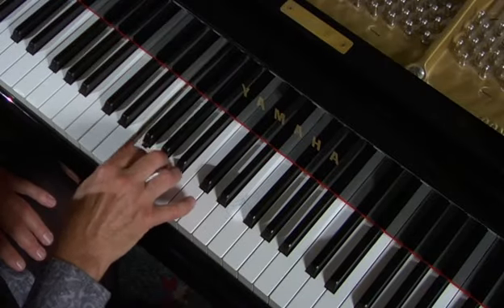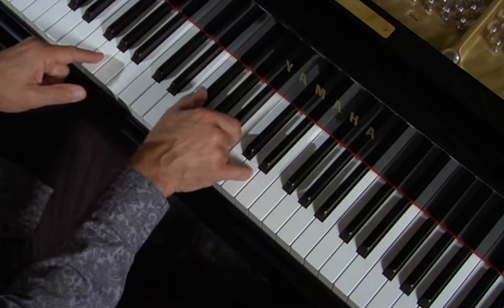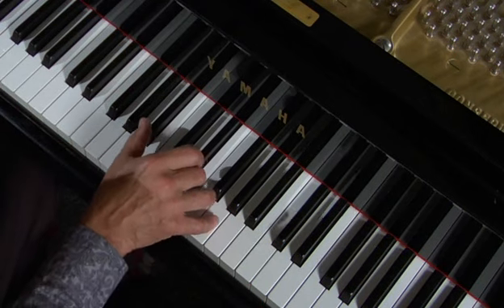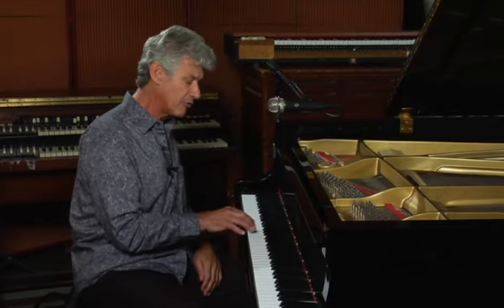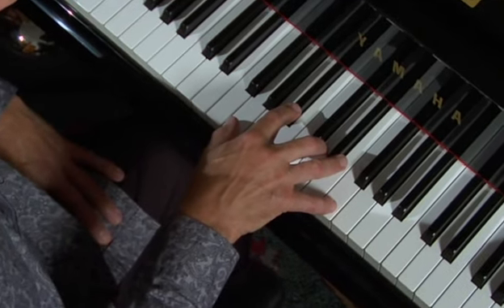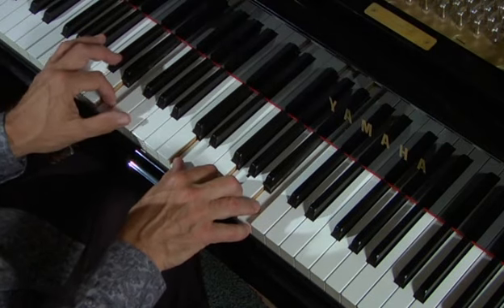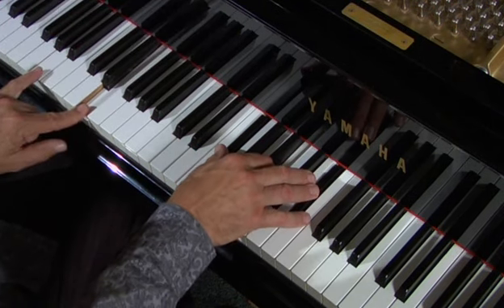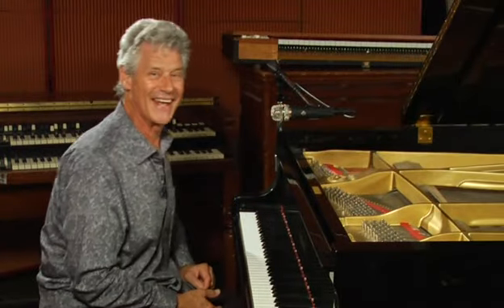Ozzie Ahlers - KILLER KEYBOARDS Made Simple - DVD3